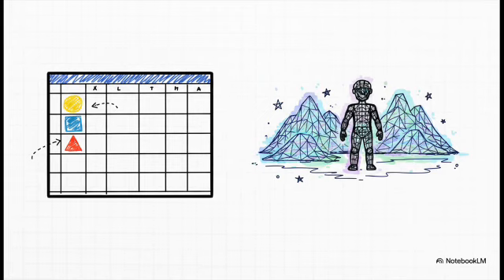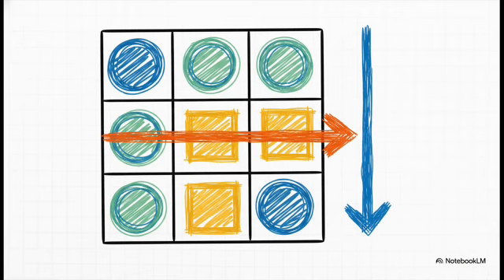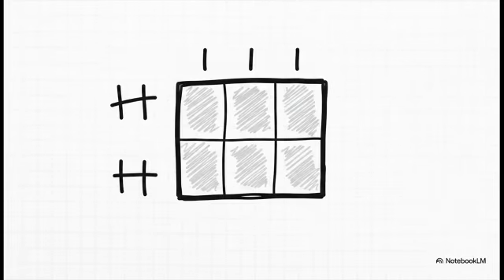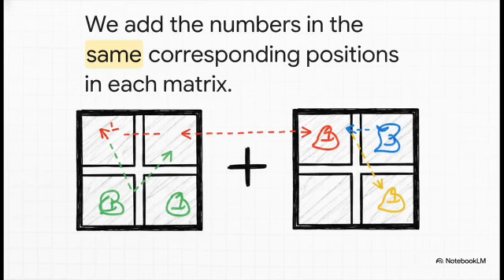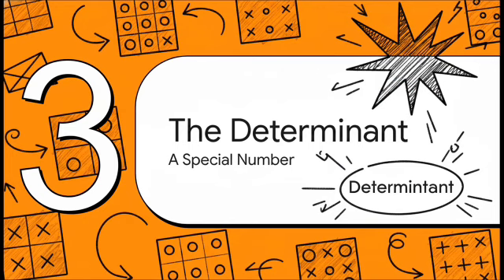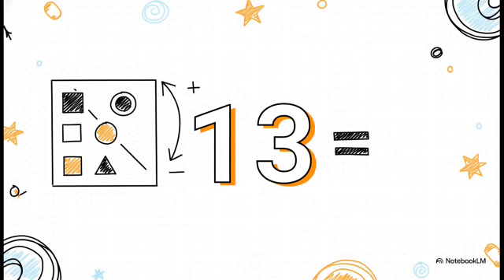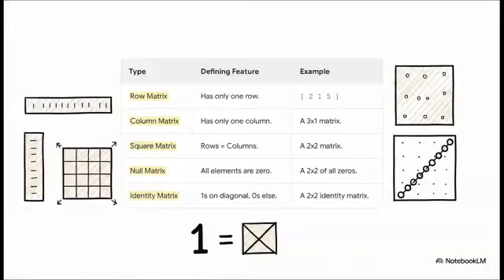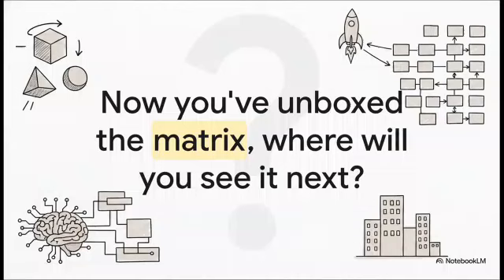Matrices - A'Level Pure Maths